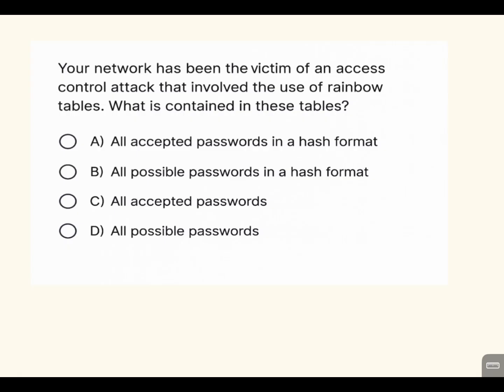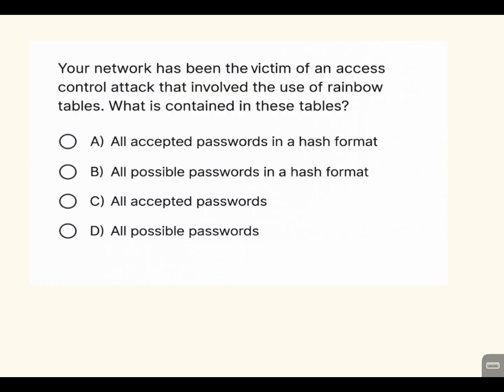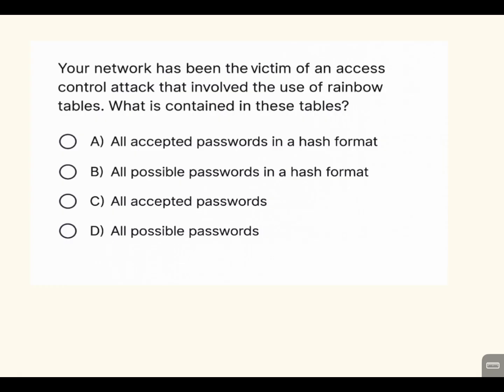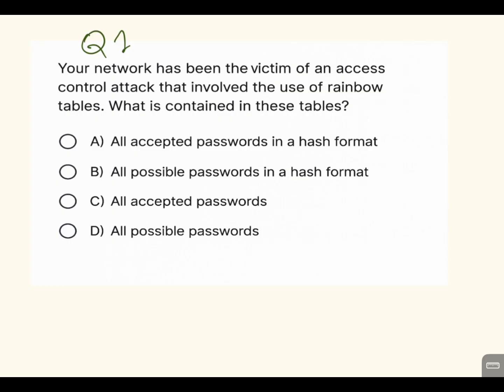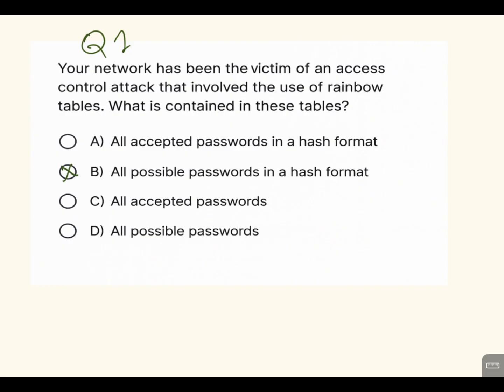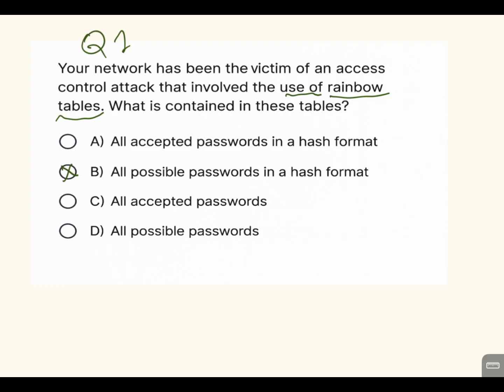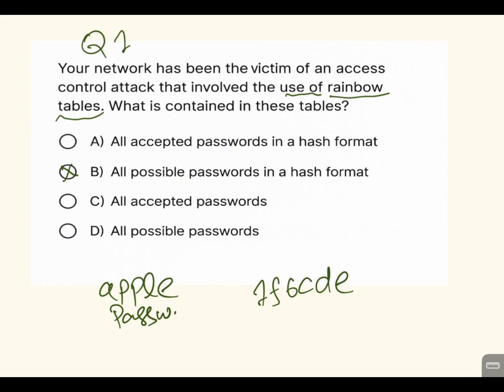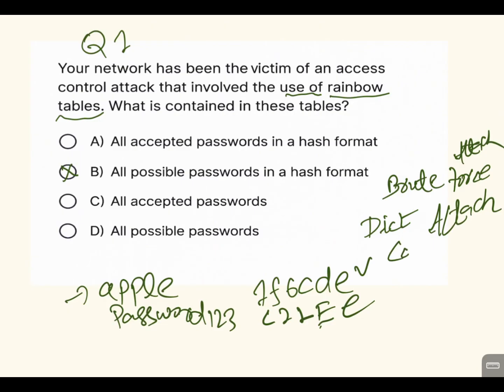CISSP Exam Practice Question#1